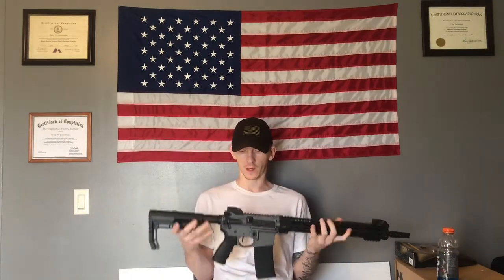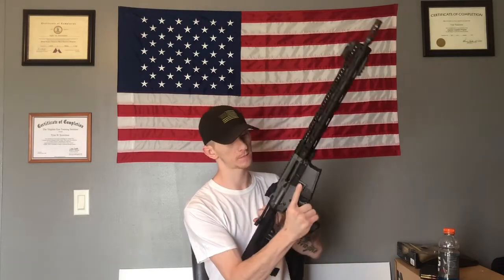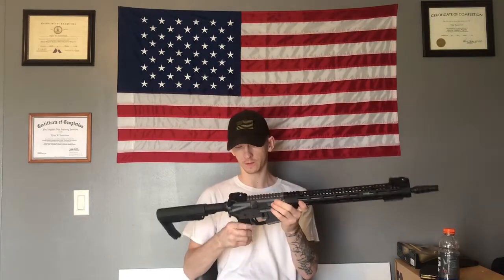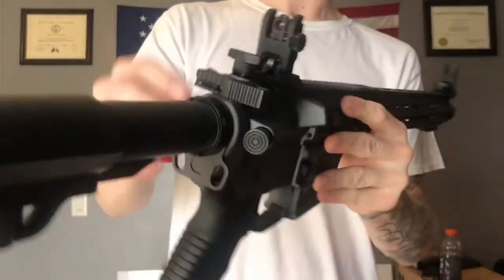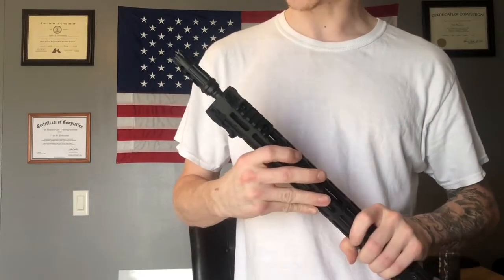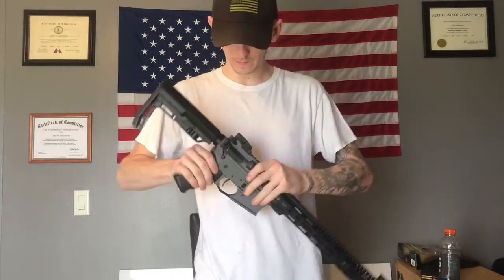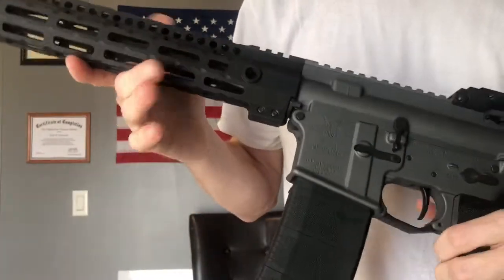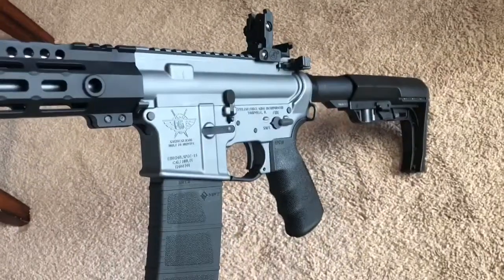Civilian Force Arms, Hagos-15 Tungsten